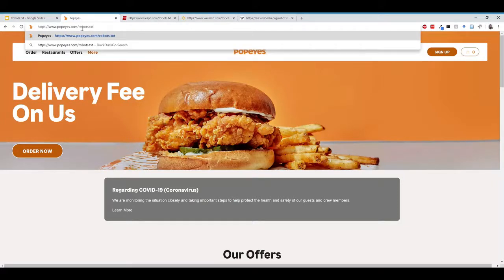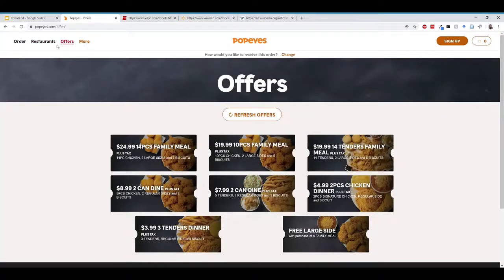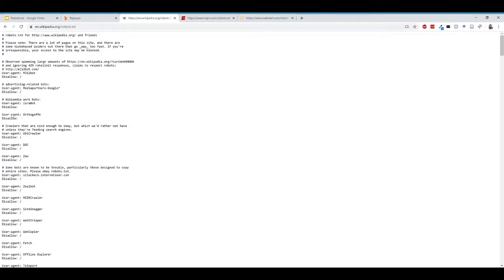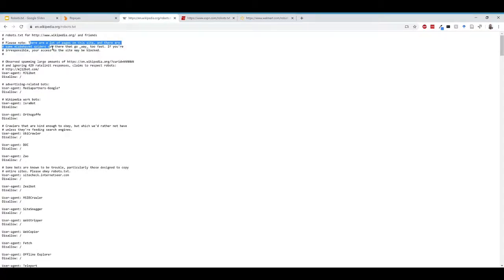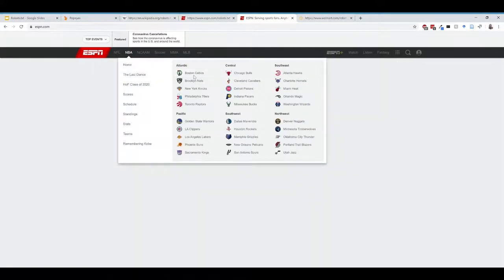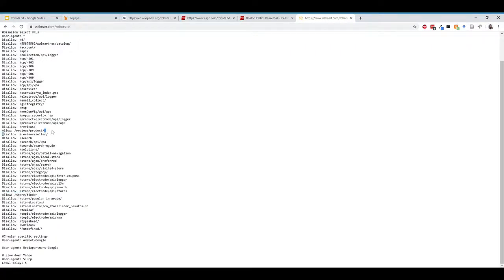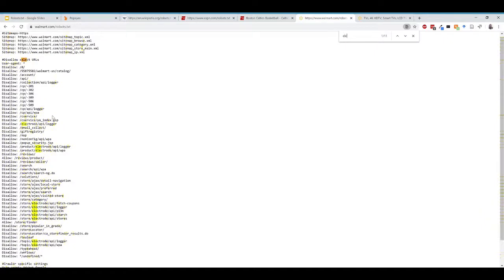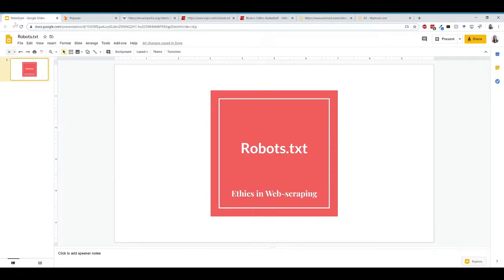Ethics of Webscraping and the robots.txt file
This video will go through the robots.txt files of various websites and how to both access and understand it. It also briefly talks about being a "good neighbor" on the internet.